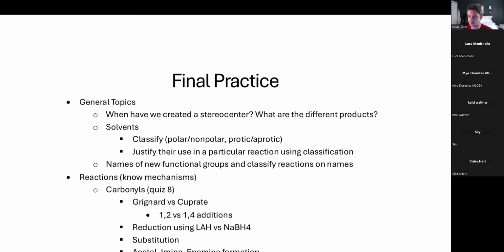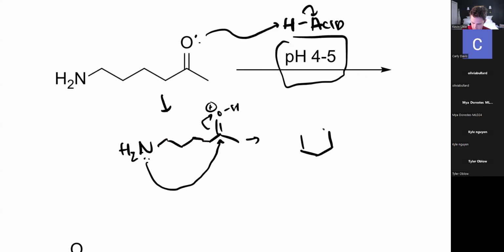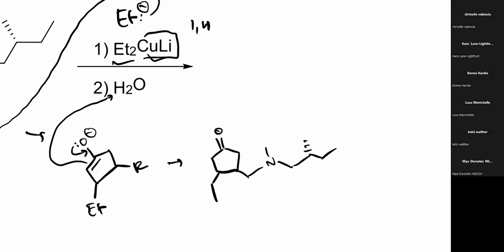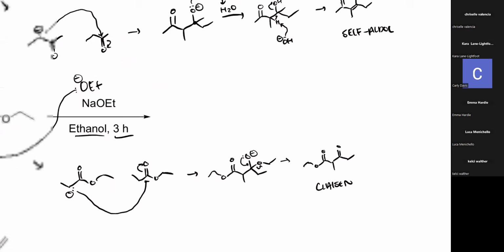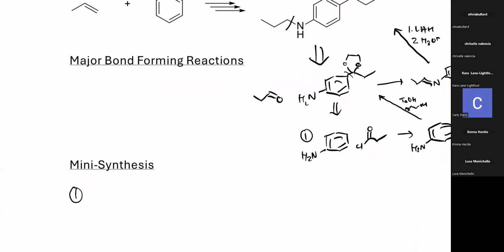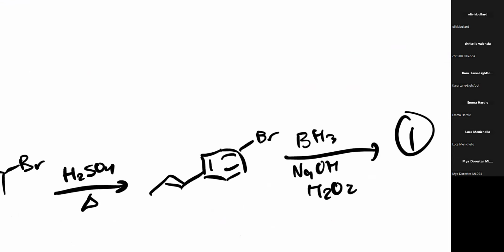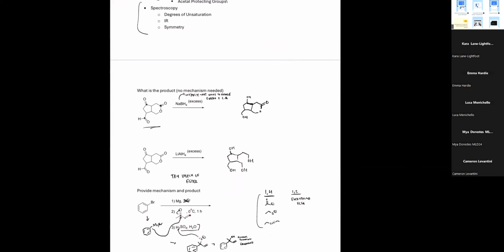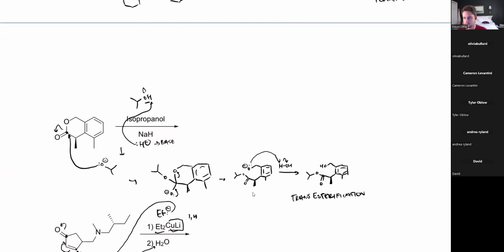Organic 2 Final Exam Practice Test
Dr. Kevin Little hops on to go through the practice test for organic 2 final at FSU 2211.